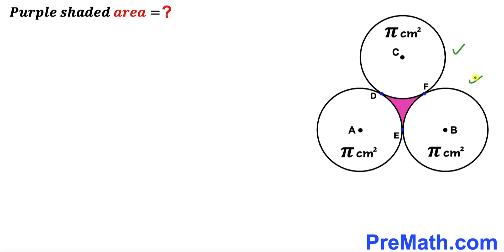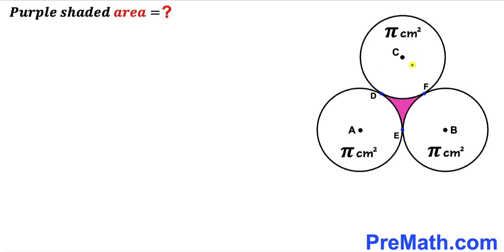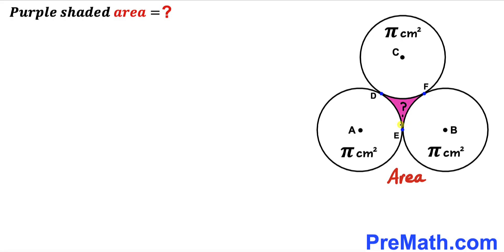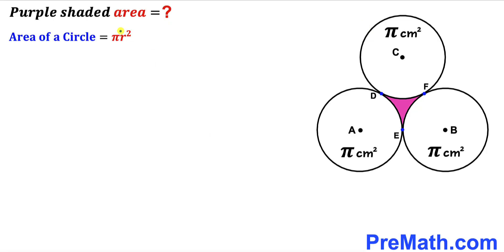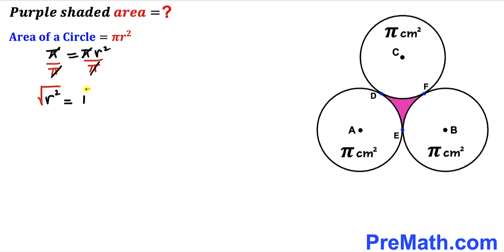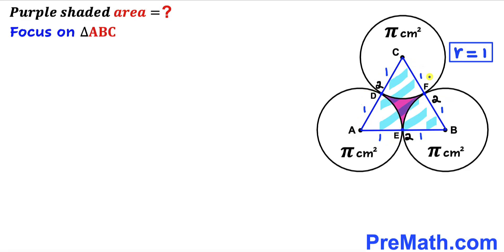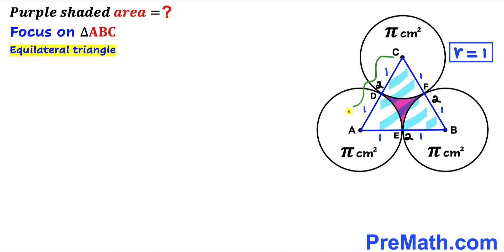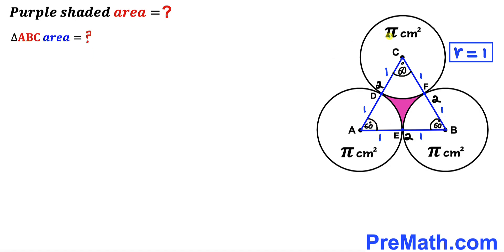Can you find area of the Purple shaded region? | (Circles)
Learn how to find area of the Purple shaded region in between three identical circles. Important Geometry and Algebra skills are also explained: Pythagorean Theorem; Area of a triangle formula ; Area of a sector formula; equilateral triangle area formula. Step-by-step tutorial by PreMath.com

blackpenredpen
math olympics
olympiad exam
math olympiada
British Math Olympiad
olympics math
olympics mathematics
Number Theory
mathcounts
math at work
Pre Math
Olympiad Mathematics
Olympiad Question
Geometry
Geometry math
Geometry skills
Right triangles
imo
Competitive Exams
Competitive Exam
Pythagorean Theorem
Equilateral triangle
Right triangles
Circle
Square